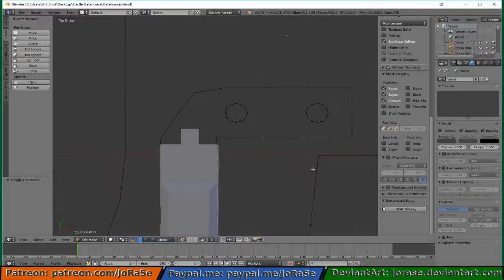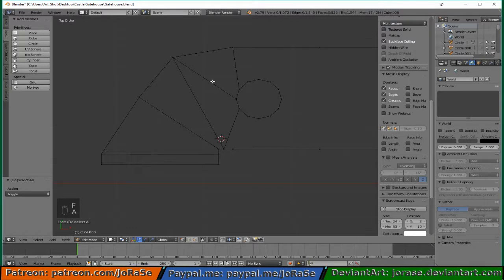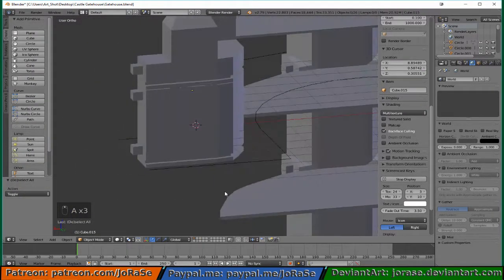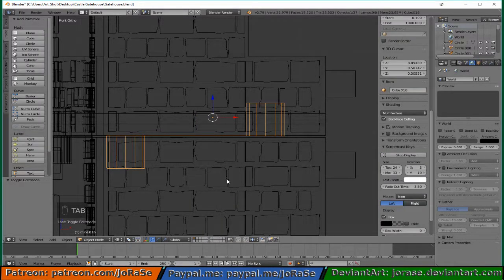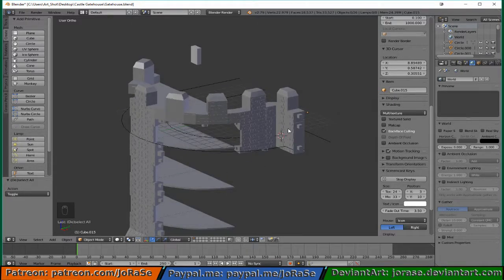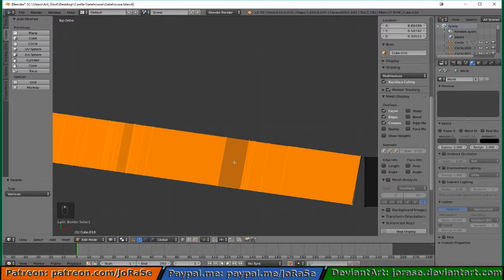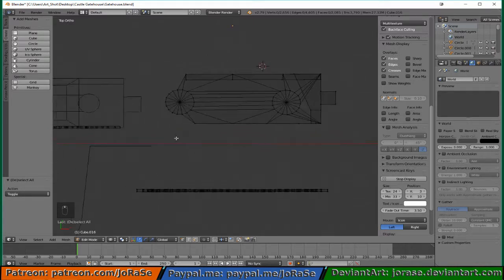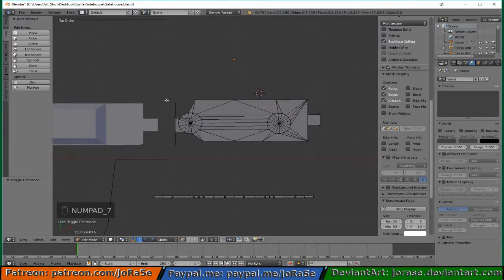Blender Project: Castle Gatehouse Model Part 11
More of the Castle Gatehouse modeling process.